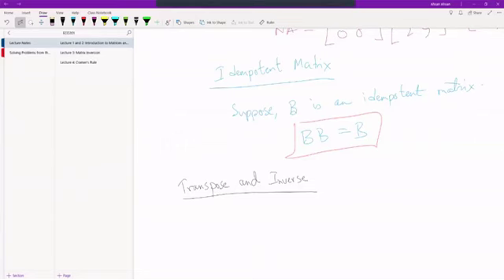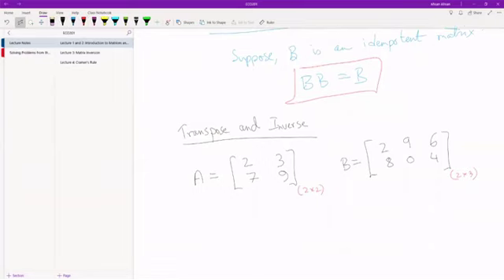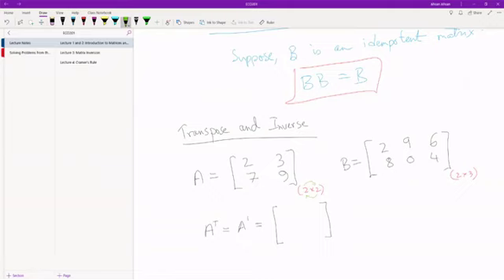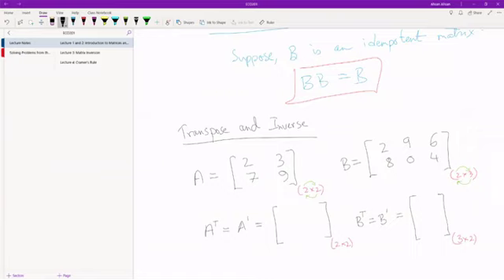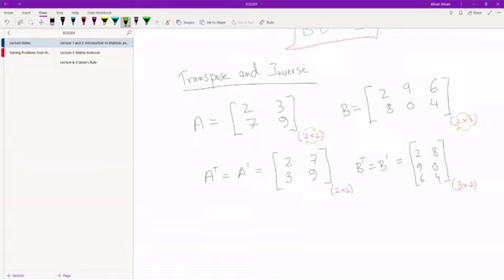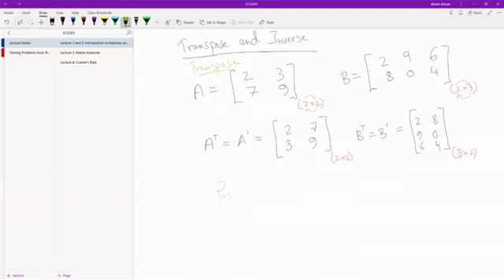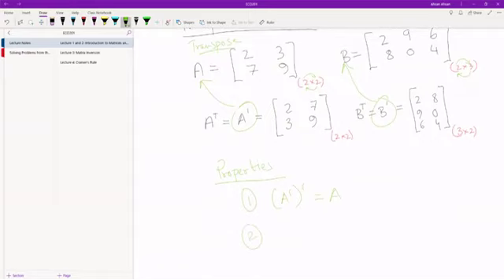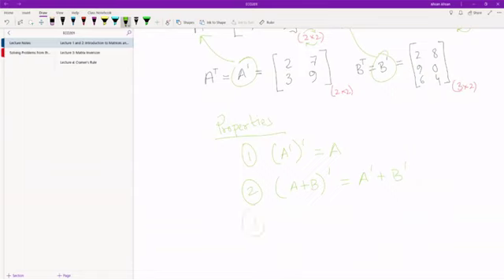2.2 Transpose of a Matrix